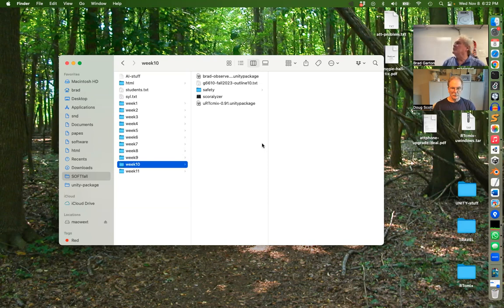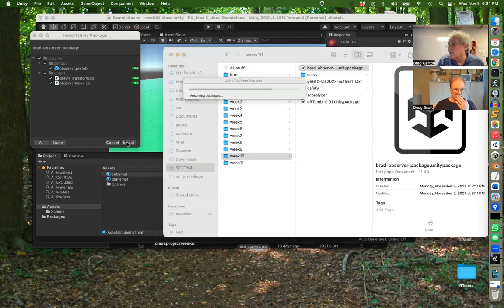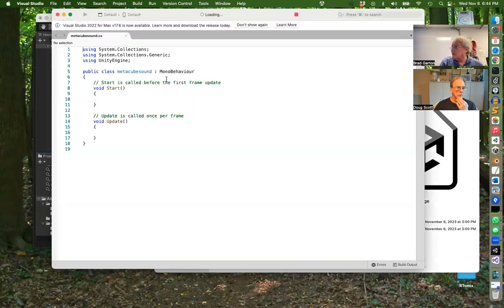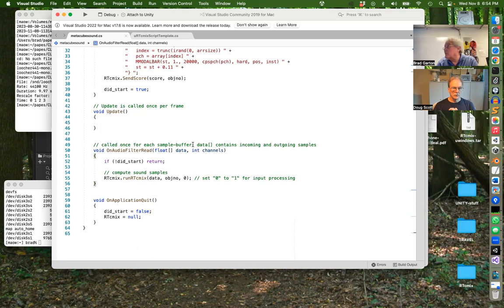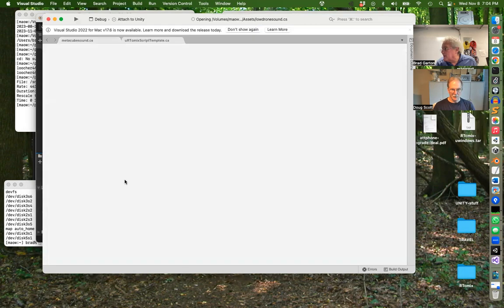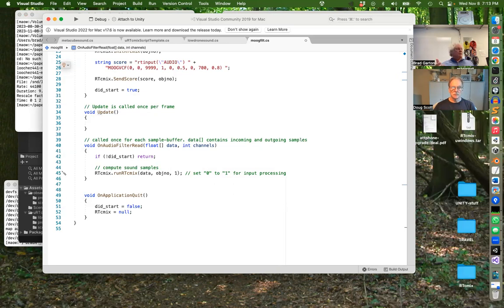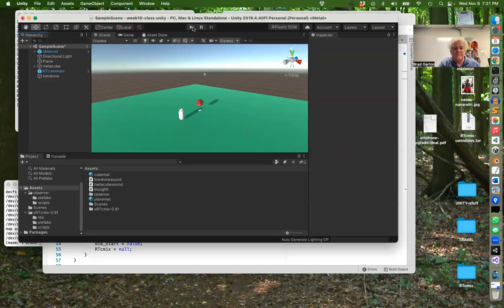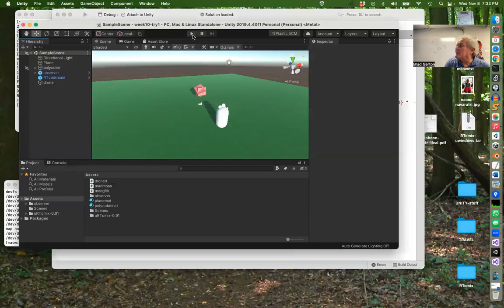week10 class Fall, 2023 -- "Sound: Advanced Topics I"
Recording of week10 class for the Fall 2023 "Sound: Advanced Topics I".  More Unity and uRTcmix integration